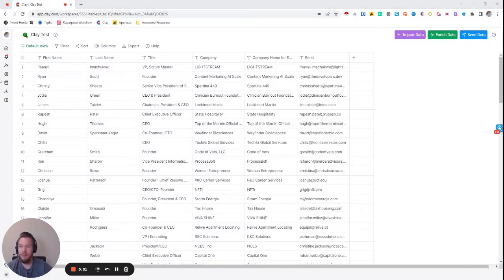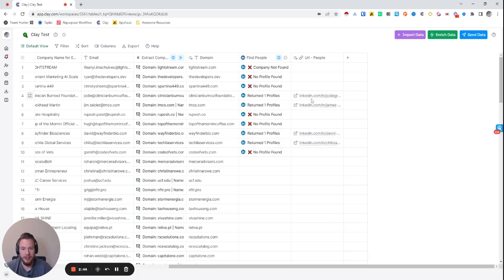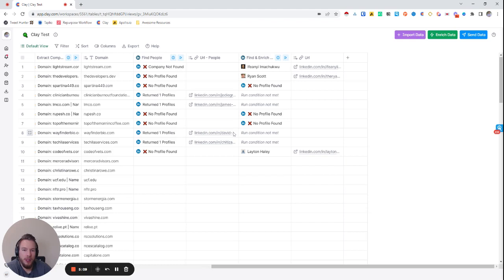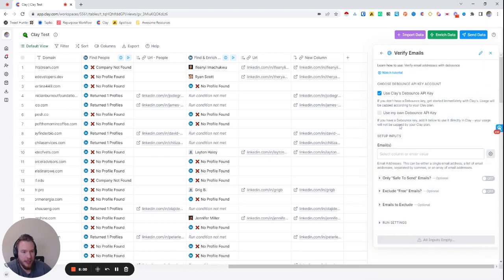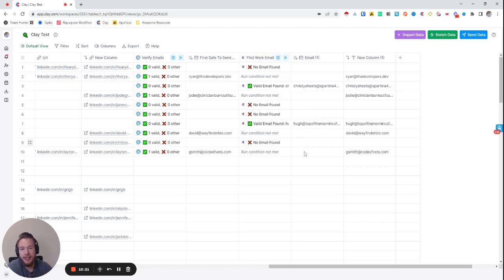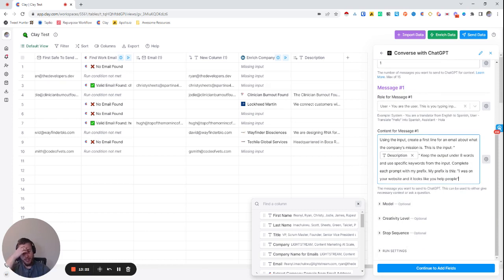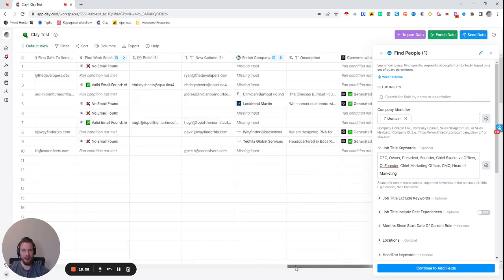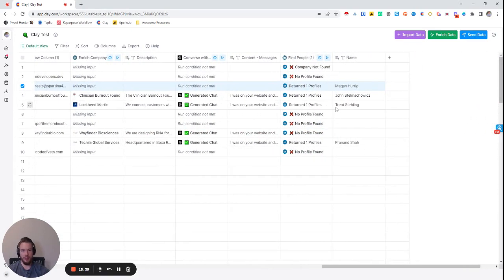Clay Beginner Guide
In this guide, I go over some basic workflows in Clay to teach people how to get around the platform.

We go over how to find a LinkedIn profile from some data, how to create conditional workflows, and how to personalize emails basically.